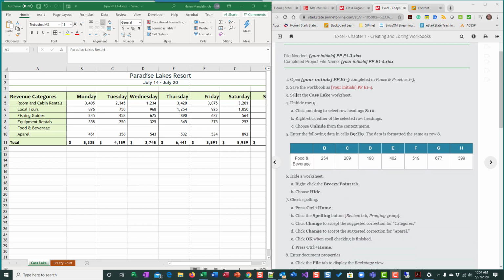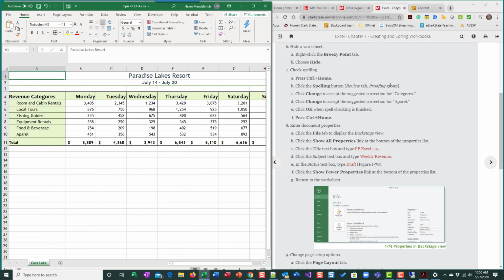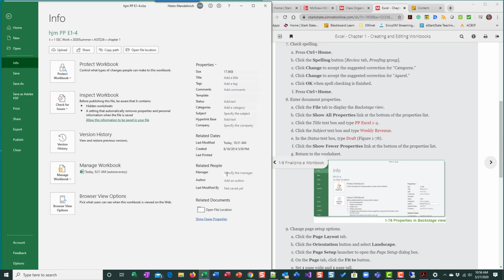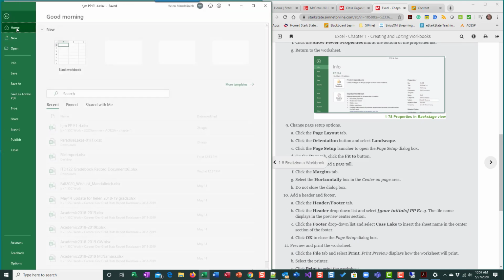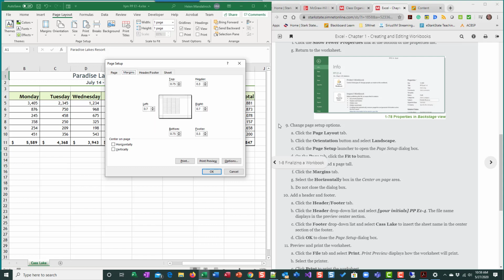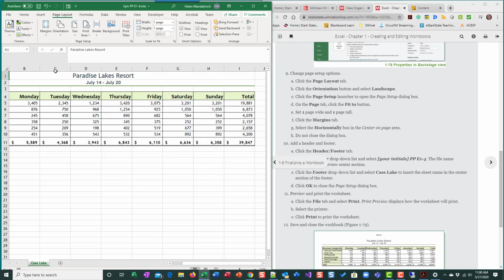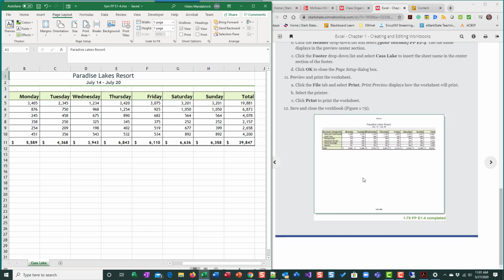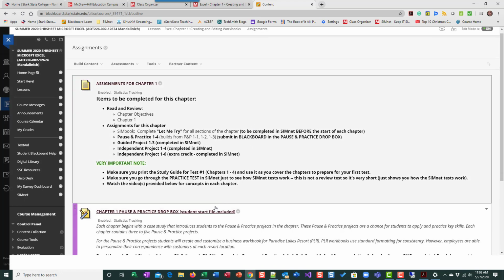Excel Ch 1 Pause Practice 1 4